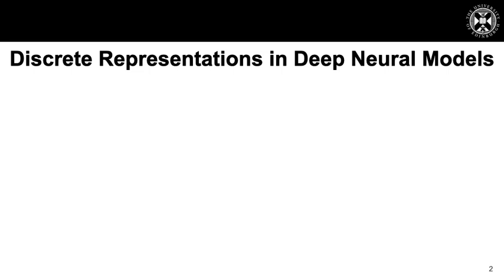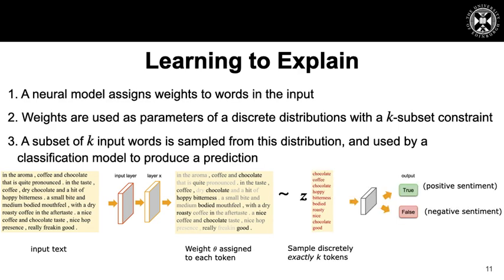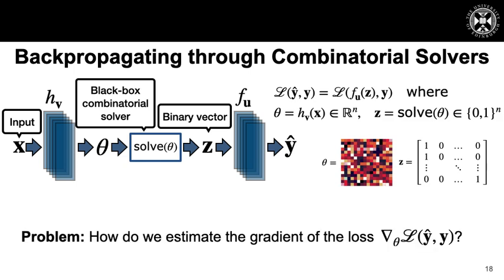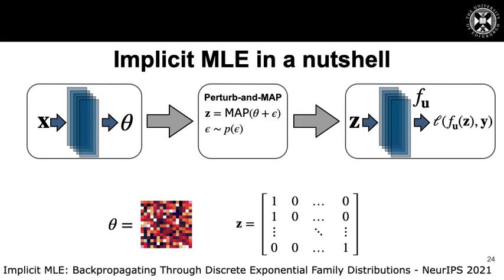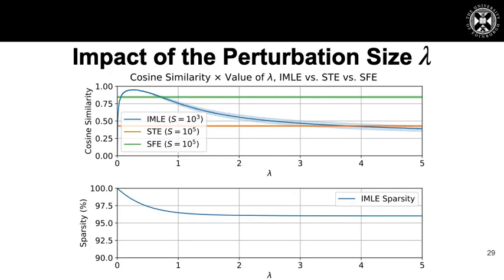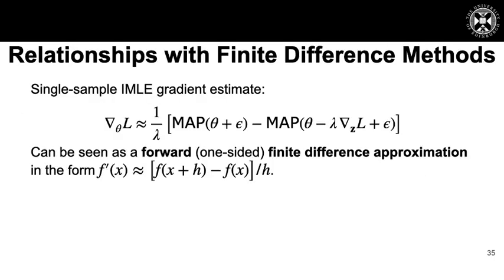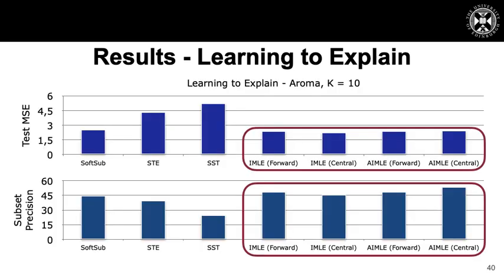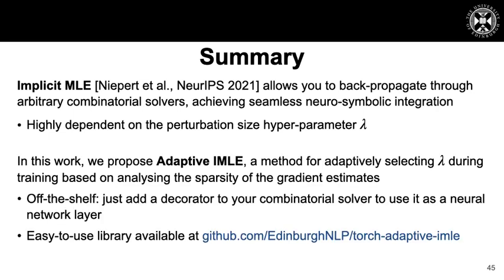Adaptive Perturbation-Based Gradient Estimation for Discrete Latent Variable Models -- AAAI 2023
Pasquale Minervini, Luca Franceschi, Mathias Niepert. Adaptive Perturbation-Based Gradient Estimation for Discrete Latent Variable Models - AAAI 2023

Abstract: The integration of discrete algorithmic components in deep learning architectures has numerous applications. Recently, Implicit Maximum Likelihood Estimation (IMLE, Niepert, Minervini, and Franceschi 2021), a class of gradient estimators for discrete exponential family distributions, was proposed by combining implicit differentiation through perturbation with the path-wise gradient estimator. However, due to the finite difference approximation of the gradients, it is especially sensitive to the choice of the finite difference step size, which needs to be specified by the user. In this work, we present Adaptive IMLE (AIMLE), the first adaptive gradient estimator for complex discrete distributions: it adaptively identifies the target distribution for IMLE by trading off the density of gradient information with the degree of bias in the gradient estimates. We empirically evaluate our estimator on synthetic examples, as well as on Learning to Explain, Discrete Variational Auto-Encoders, and Neural Relational Inference tasks. In our experiments, we show that our adaptive gradient estimator can produce faithful estimates while requiring orders of magnitude fewer samples than other gradient estimators.

Published in the proceedings of the Thirty-Seventh AAAI Conference on Artificial Intelligence (AAAI 2023)